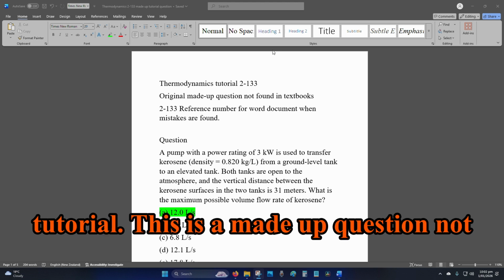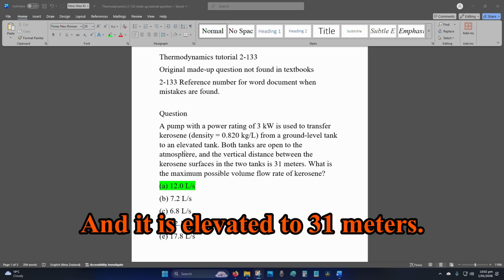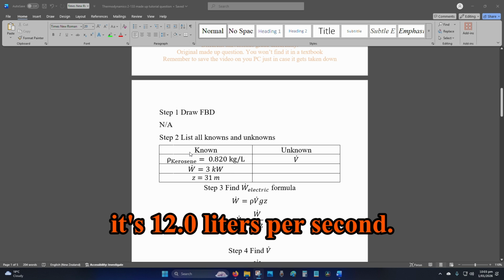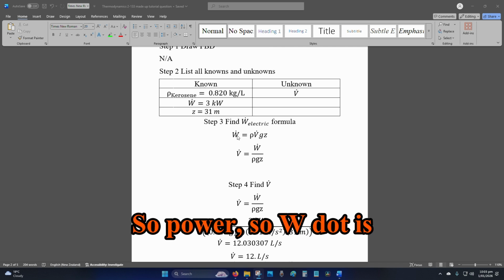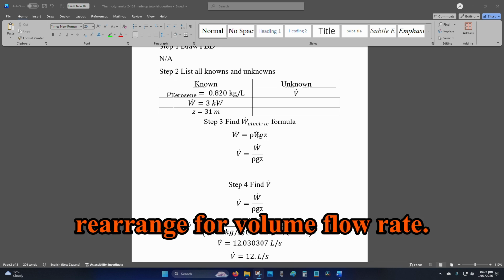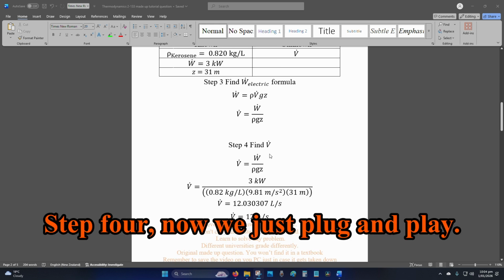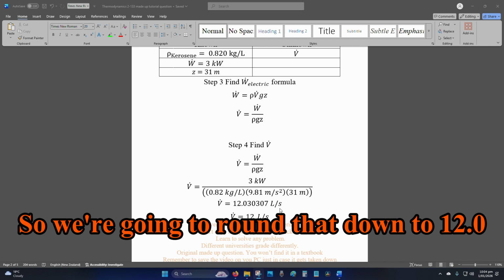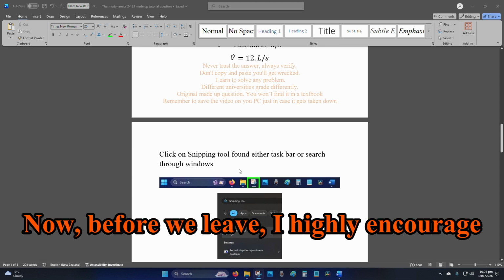Thermodynamics made up question 2-133 A pump with a power rating of 3 kW is used to transfer kerosen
A pump with a power rating of 3 kW is used to transfer kerosene (density = 0.820 kg/L) from a ground-level tank to an elevated tank. Both tanks are open to the atmosphere, and the vertical distance between the kerosene surfaces in the two tanks is 31 meters. What is the maximum possible volume flow rate of kerosene?
(a) 12.0 L/s
(b) 7.2 L/s
(d) 12.1 L/s
(e) 17.8 L/s

2.133 Reference number for word document when mistakes are found

This is a similar question to A 2-kW pump is used to pump kerosene (ρ = 0.820 kg/L) from a tank on the ground to a tank at a higher elevation. Both tanks are open to the atmosphere, and the elevation difference between the free surfaces of the tanks is 30 m. The maximum volume flow rate of kerosene is (a) 8.3 L/s (b) 7.2 L/s (c) 6.8 L/s (d) 12.1 L/s (e) 17.8 L/s. However the content in the video fully original, The question is not the same, the working and explanation is solved in my own way